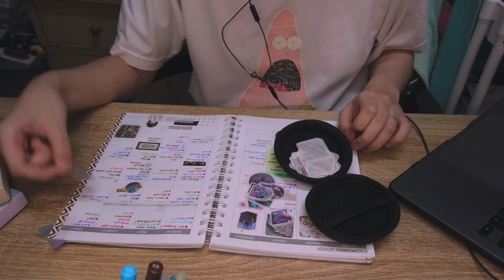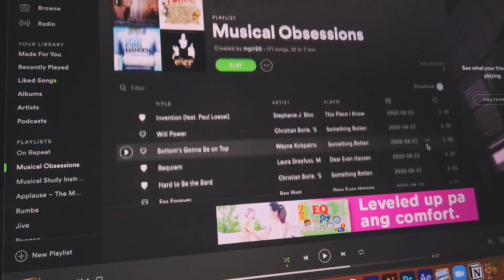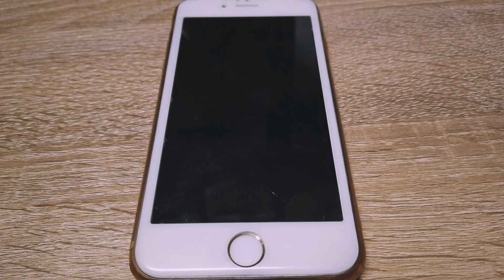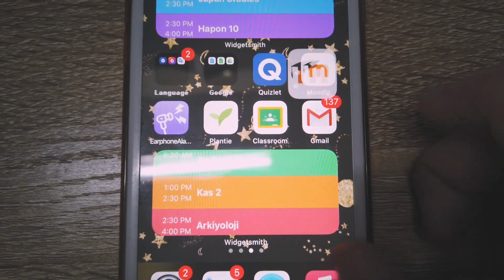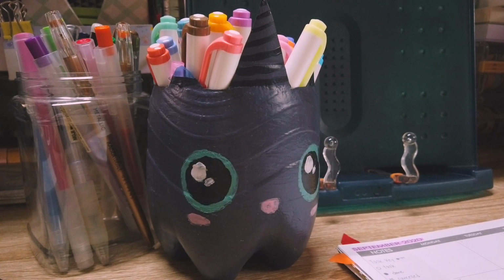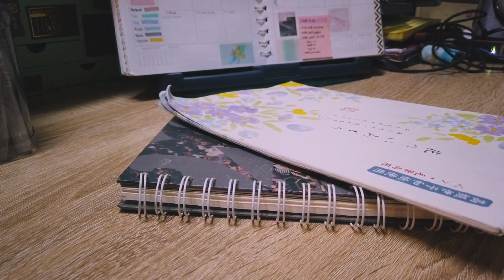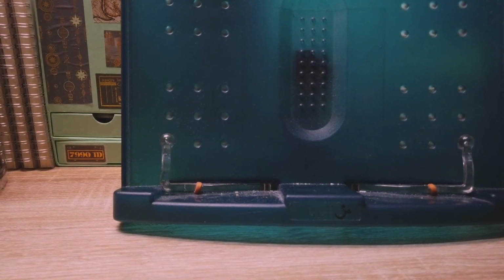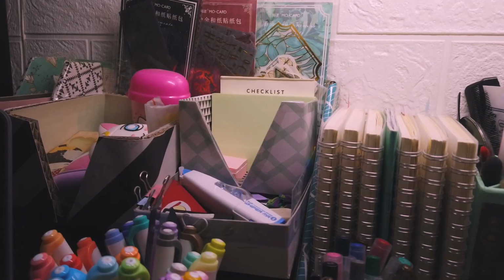My study essentials for college | philippines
Like I said in the video it's more of "essentials" for me. Just thought it would be fun to do a combined video of stuff that I use instead of making 5 different videos about all of those.

Timestamps:
0:00 Intro
0:51 Tech "Essentials"
4:41 Stationery "Essentials"
7:04 Miscellaneous "Essentials"

If you’re curious:
☾  I’m half-chinese, half-filipino
☾ 3rd year college in UP Diliman
☾ I’m extra

Stuff I use to make these:
 Camera: DJI Osmo pocket
 Mic: Boya BY-MM1
 Video Editing: Premiere Pro

Edited by: my sister